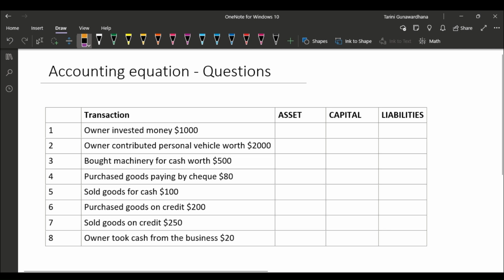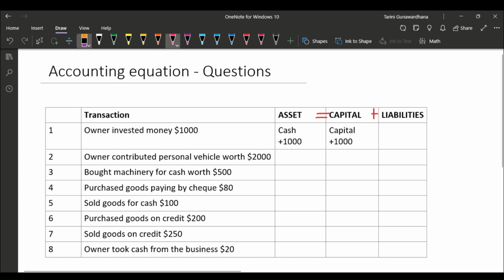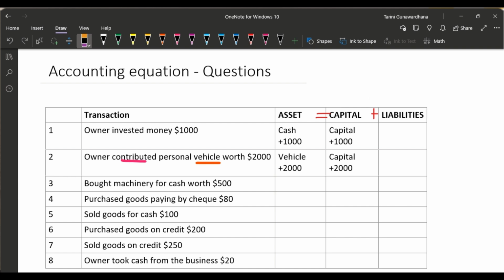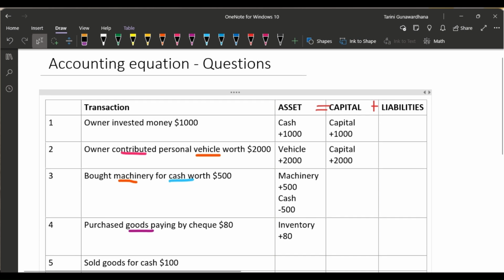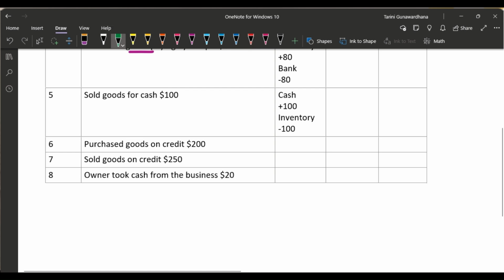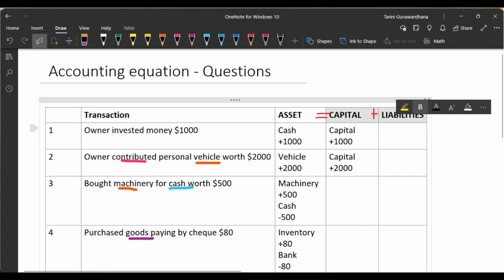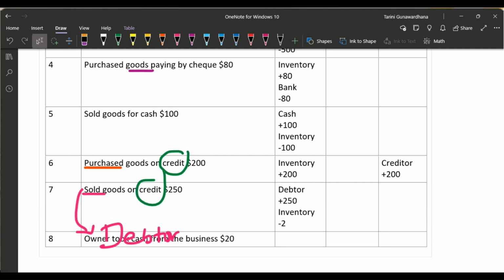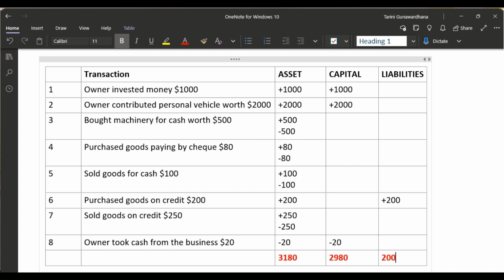Accounting equation - questions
Get a solid grip on the accounting equation! 💡 This video walks you through common questions, helping you understand assets, liabilities, and equity in a fun and simple way